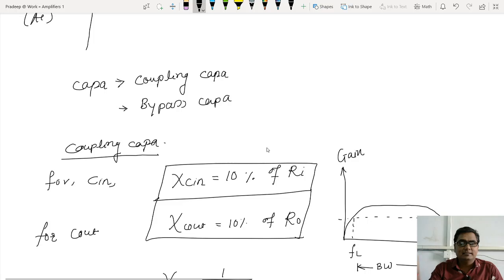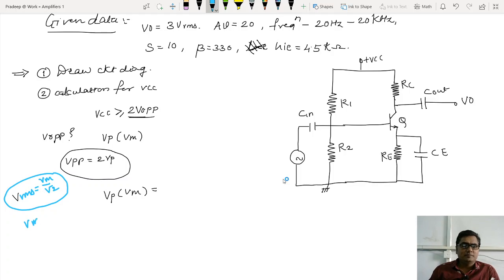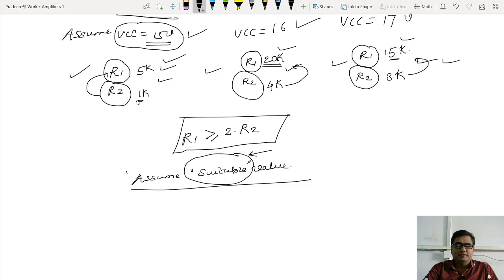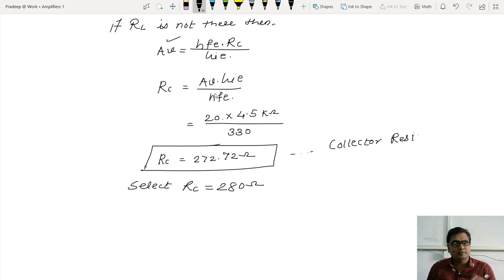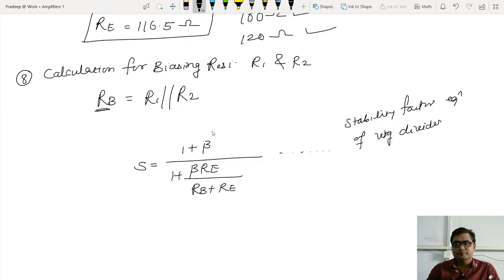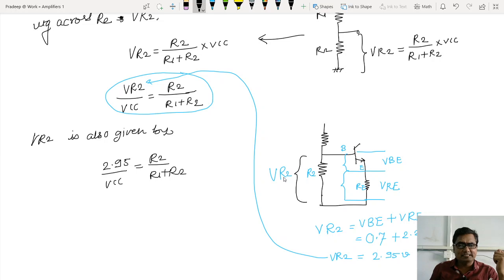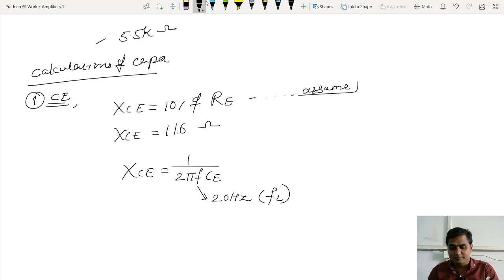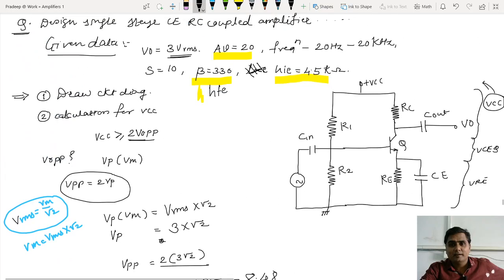13 Voltage Amplifier Design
Detail Design for CE Single Stage RC Coupled Amplifier